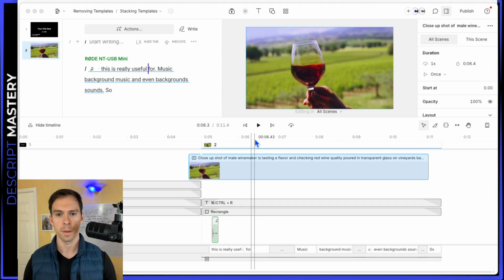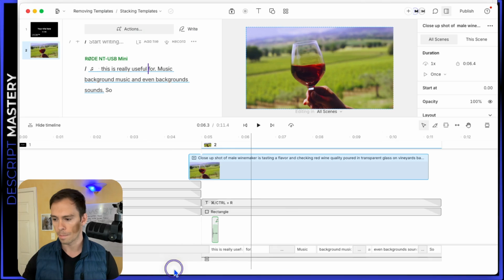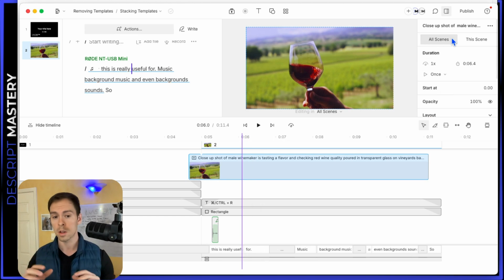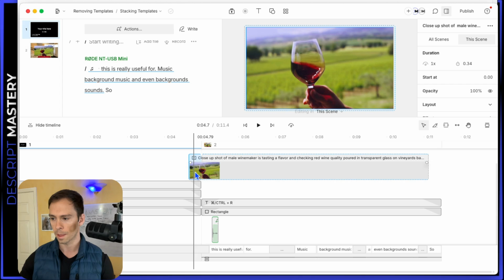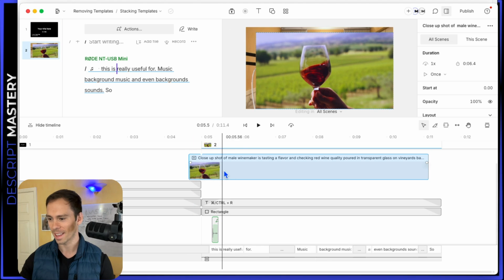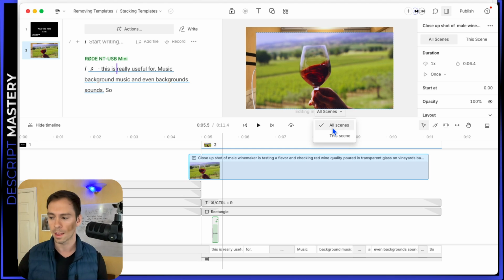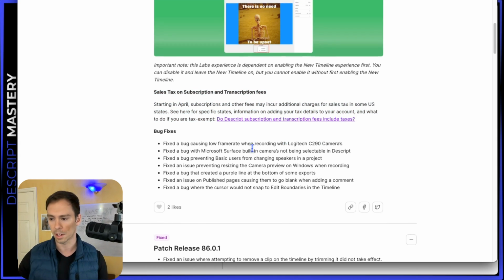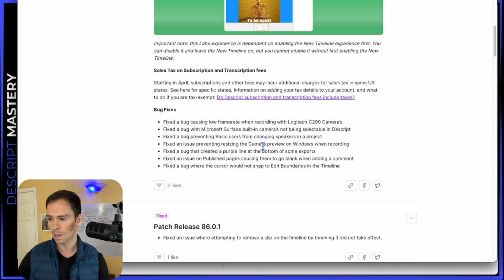Version 87 of Descript: New Scene Selection Tool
Timestamps/Key moments:

00:00 Introducing Version 87 of Descript
00:22 Exploring the New Timeline View Feature
02:19 Navigating Sales Tax and Transcription Fees Update
02:38 Bug Fixes and Improvements in Version 86